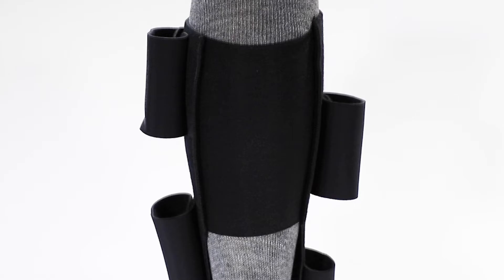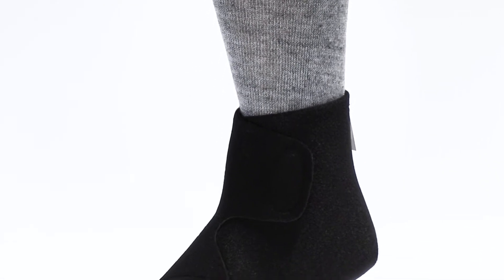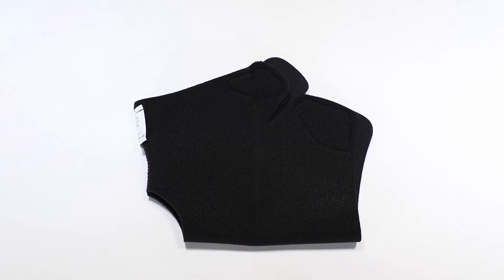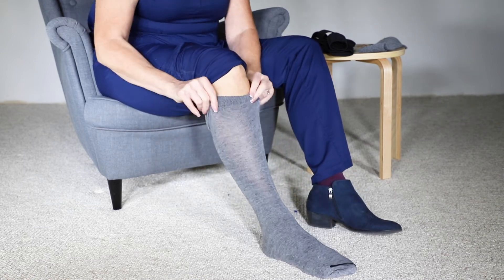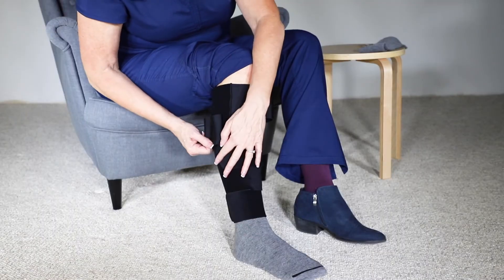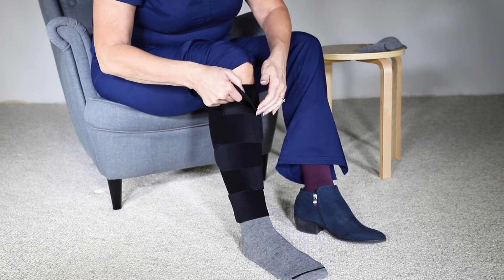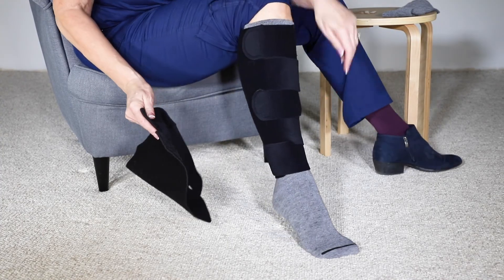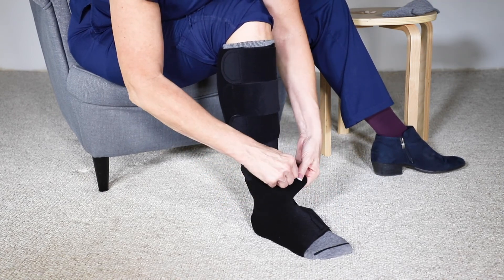Sigvaris Compreflex™ Standard Calf and Foot - Inelastic Wrap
Sigvaris Compreflex™ Standard Calf and Foot is made of a lightweight, breathable material ideal for long-term wear and comfort.
Easy-to-use features including the built in stretch panel that holds the product in place to make it easier to put on.